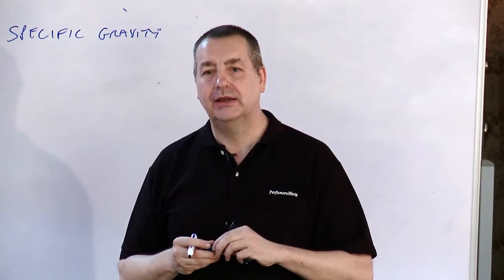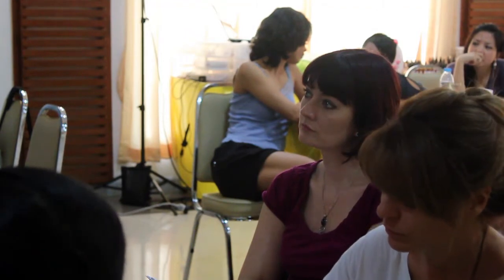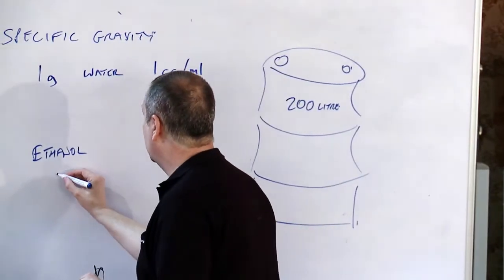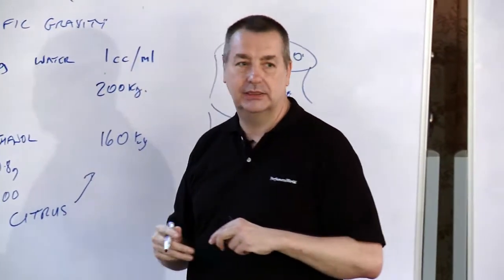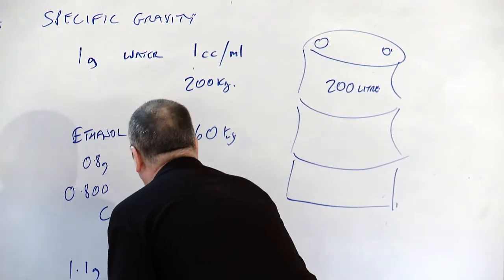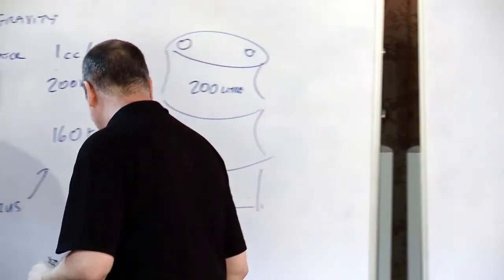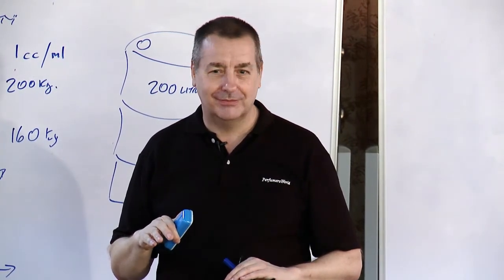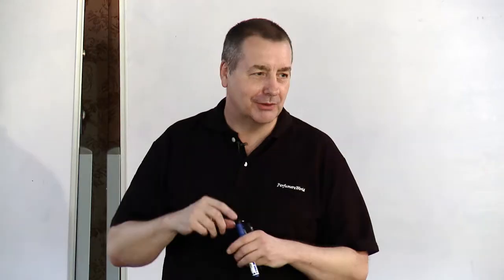5-03 QC SG Specific Gravity